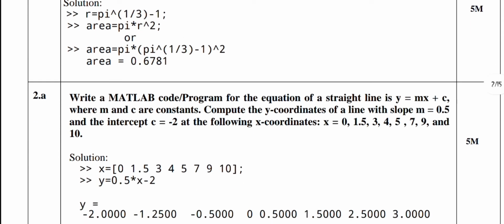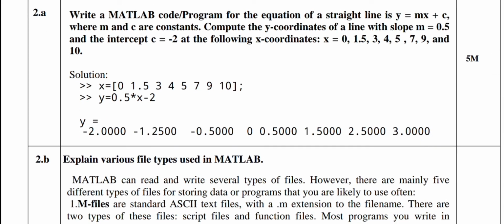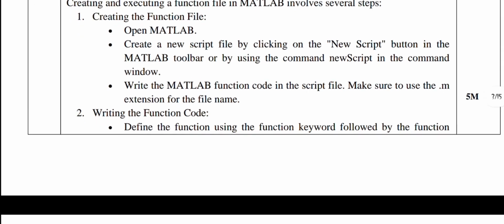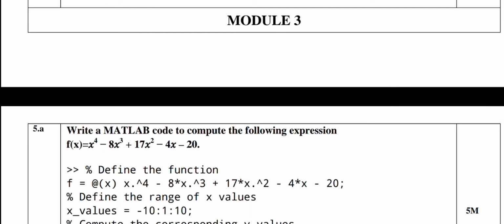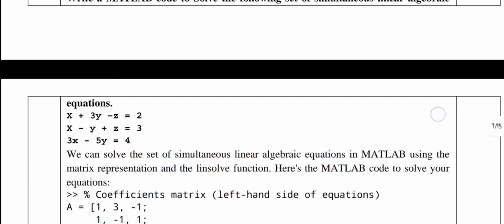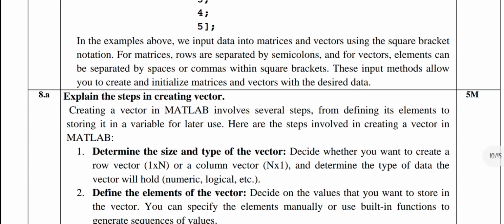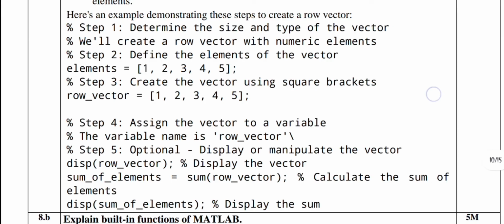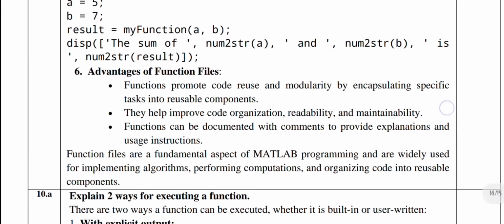MATLABProgramming | Model question paper 2 | Explained by question with answers